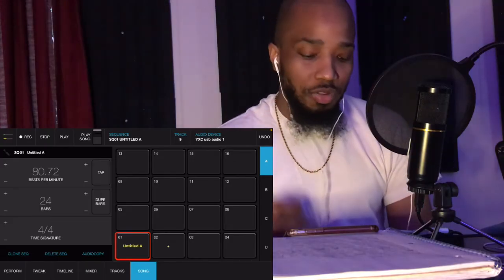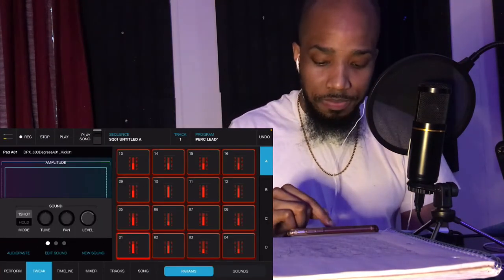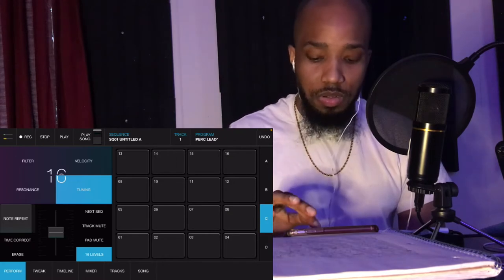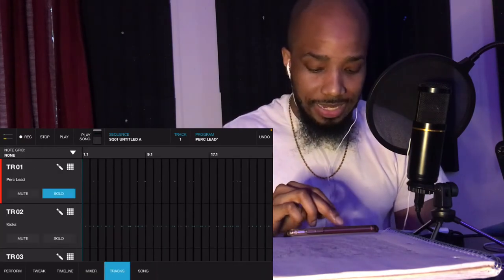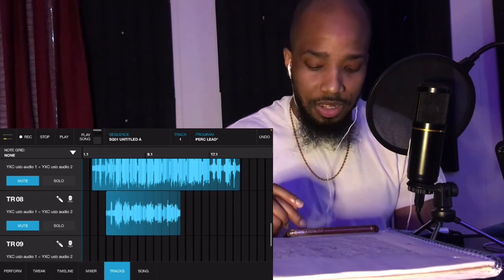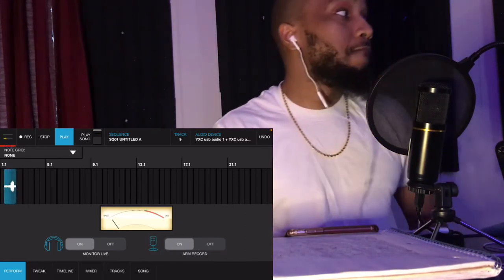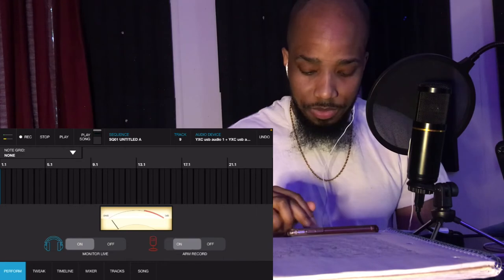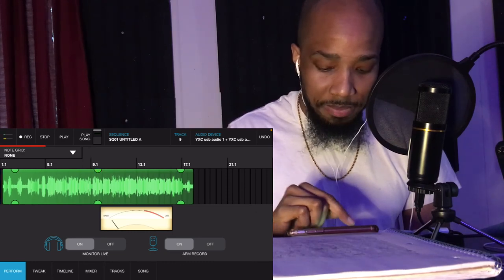iMPC Pro 2 | Vocal Recording & Beat Breakdown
I produced a beat and got inspired to write a few bars. Showing the power of the iMPC Pro 2 app.

     You can produce full songs for a fraction of purchasing studio monitors, an audio interface, a PC & DAW software.

     iMPC Pro has dedicated mobile Expansions. Or you can import the samples from the main software Expansions.